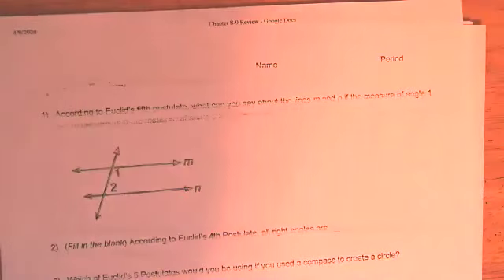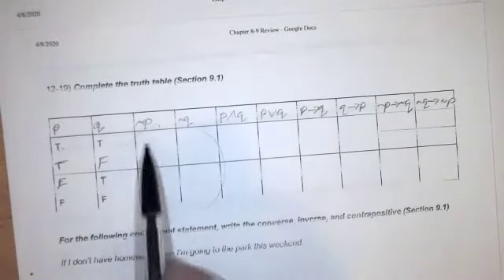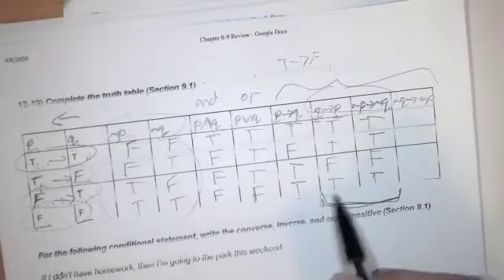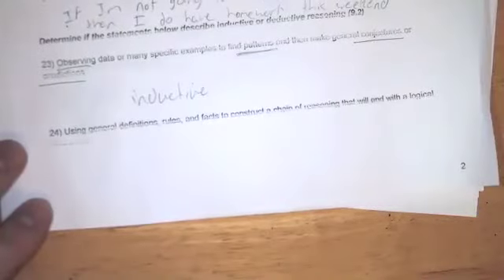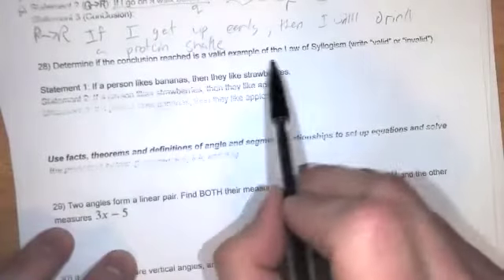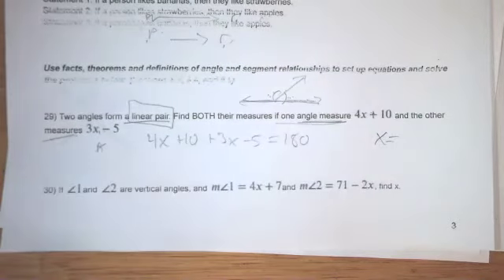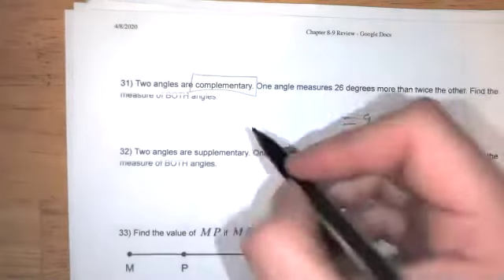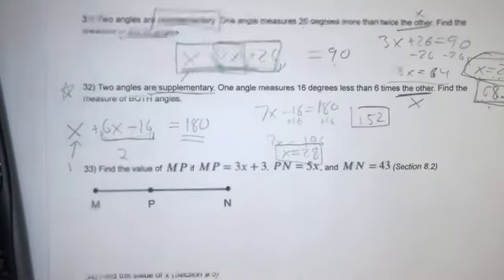Zoom class meeting 4/8: Chapter 8-9 Review